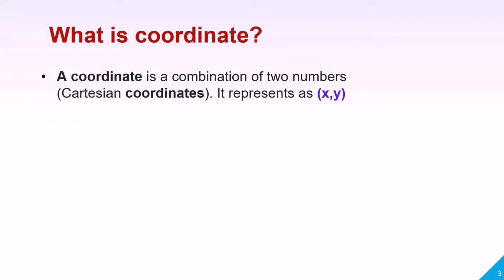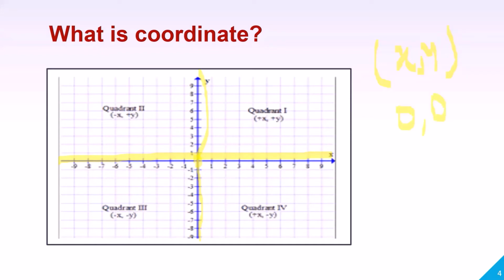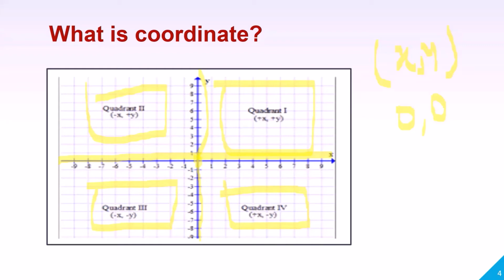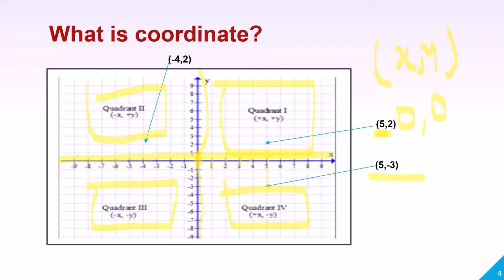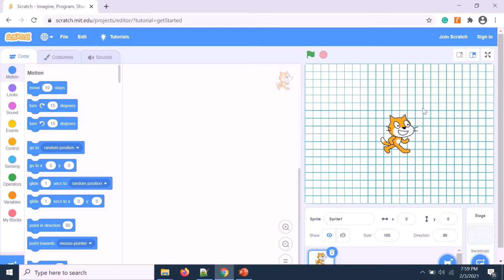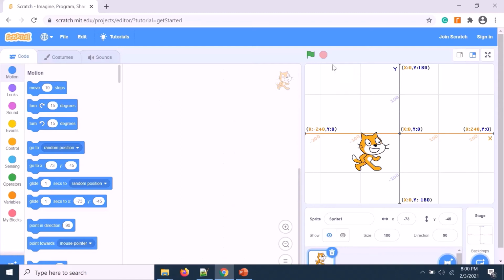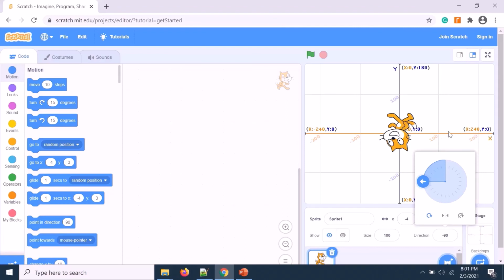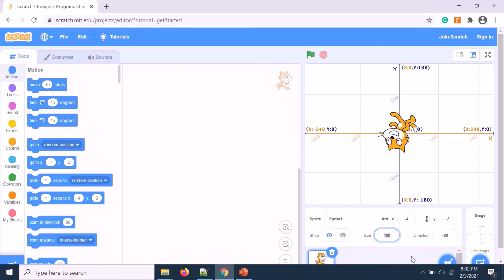Video 9 - Concept of coordinates and Scratch coordinates X,Y | Scratch Tutorial for Beginners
This video contains a detailed explanation of the generic Concept of coordinates and Scratch coordinates X, Y in detail.
00:00​ - Introduction
00:20​ - Concept of coordinates
04:33​ - Scratch coordinates in detail
09:08​ - Conclusion